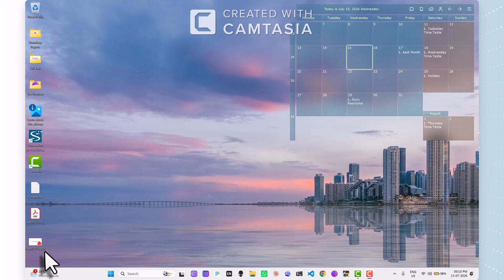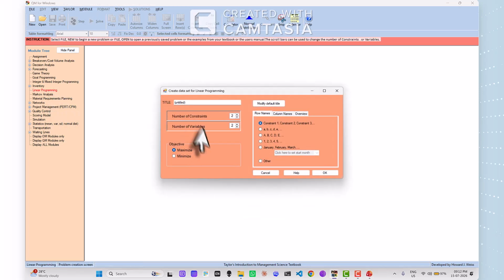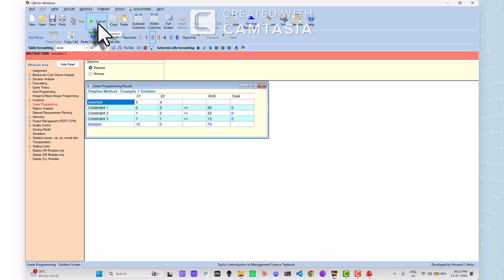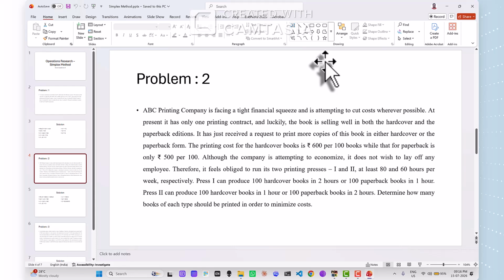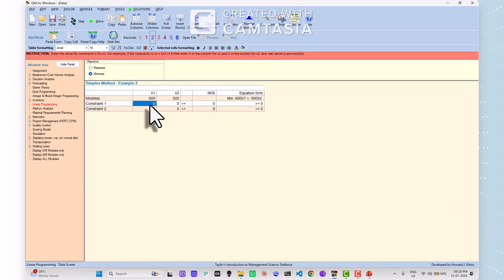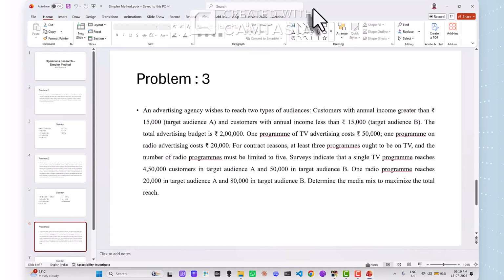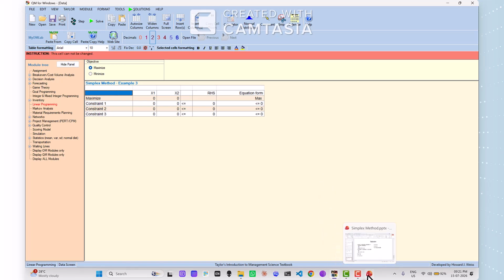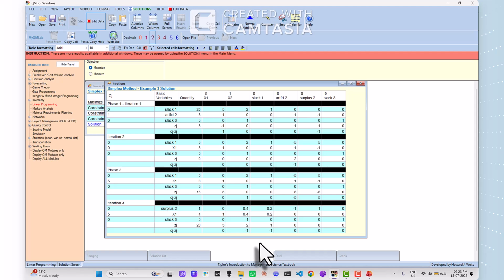Simplex Method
This video is about solving linear programming problems in operations research using POM-QM software using Simplex method